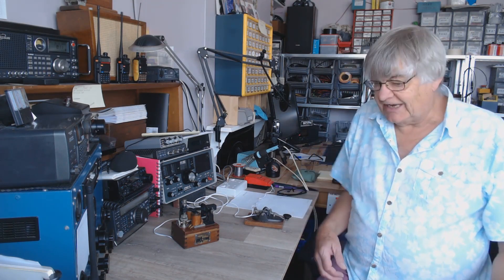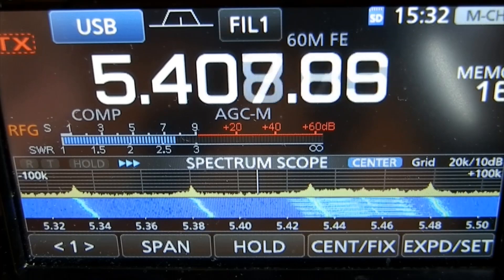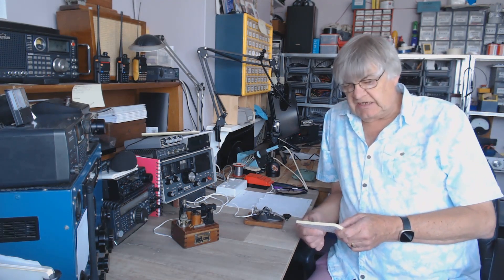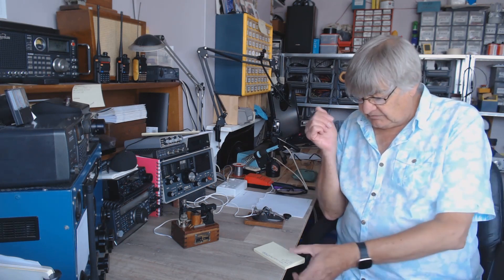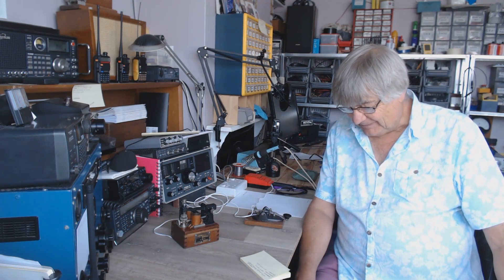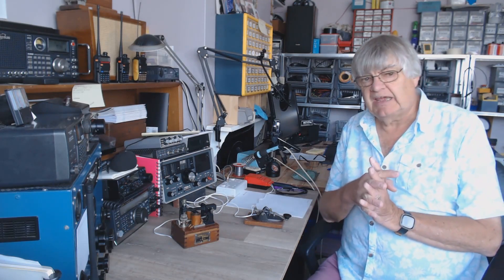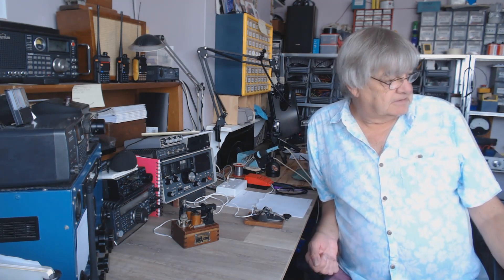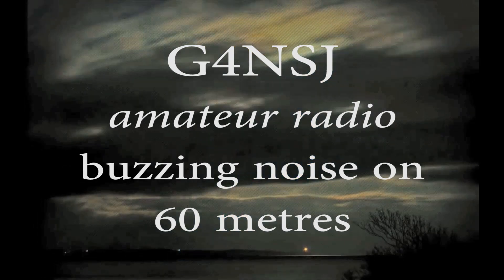G4NSJ - Noise on 60 metre band 5MHz amateur ham radio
G4NSJ - Noise covering the HF spectrum is worsening. Sadly, the noise on 60 metres, the  5MHz frequencies, is particularly bad at my QTH. I've made this video so you can not only hear the noise but see it on the waterfall display.